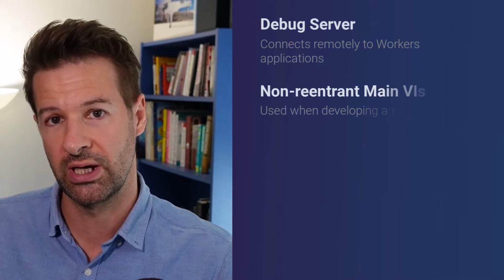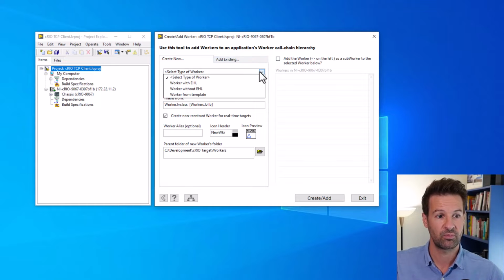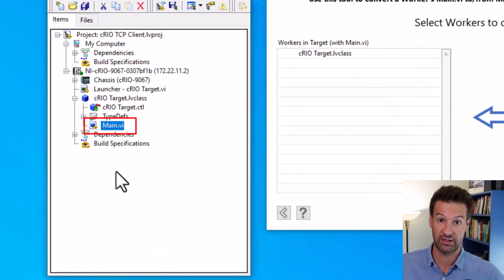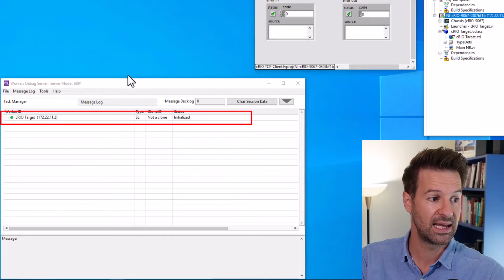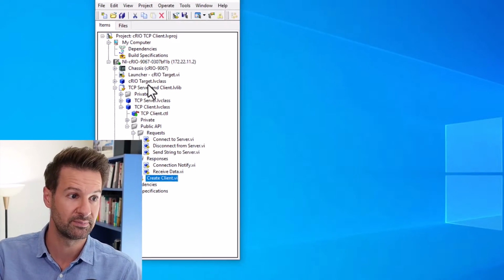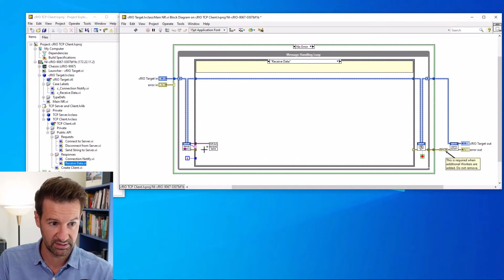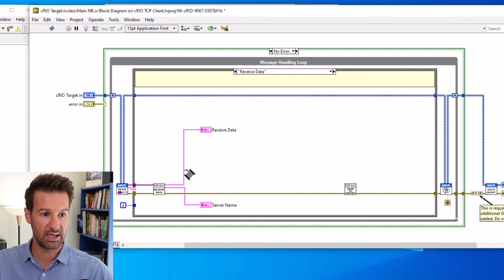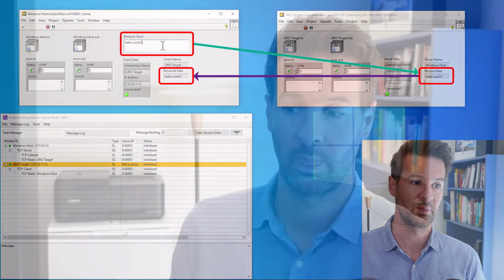Introducing Workers 4.0 - Real-Time Development and Remote Debugging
This video introduces the main new features in Workers 4.0, by demonstrating:
1. How to create a Workers application on a cRIO.
2. How to use the new Workers Debug Server to observe a Workers application running on a cRIO.
3. How to use the new TCP Server and Client Workers to stream data between a Workers application running on a cRIO and a Workers application running on a Windows host PC.

00:00 Introduction
02:43 Adding Worker to cRIO
06:04 RT Worker Convert tool
07:17 Workers Debug Server
10:37 TCP Server and Client Workers
21:42 Ending